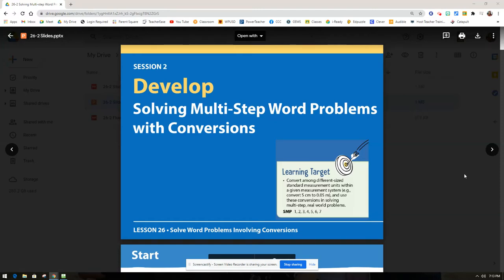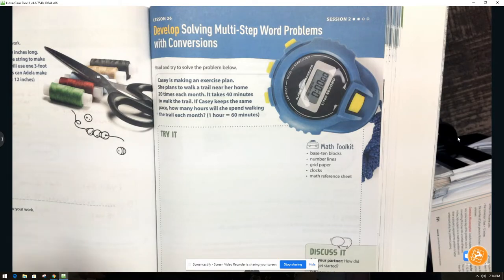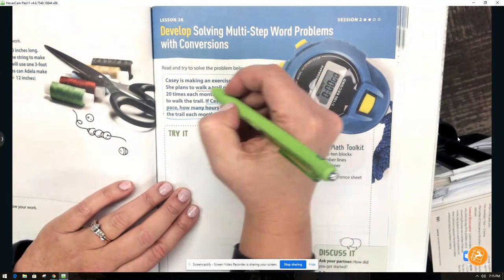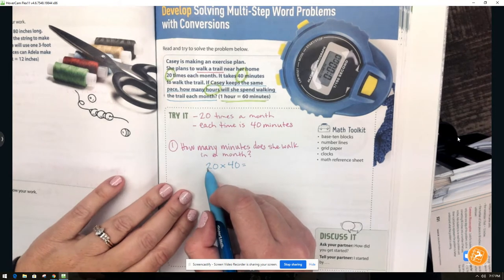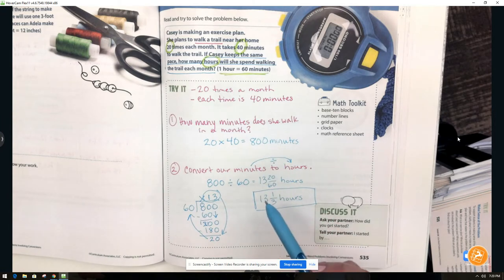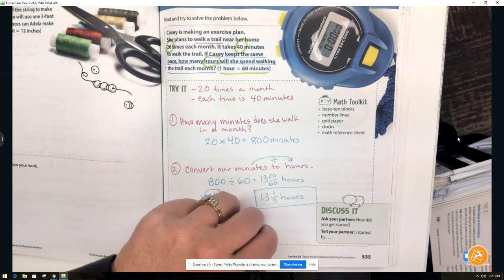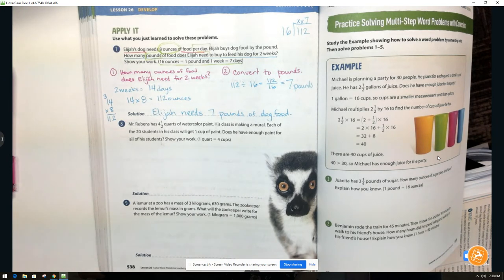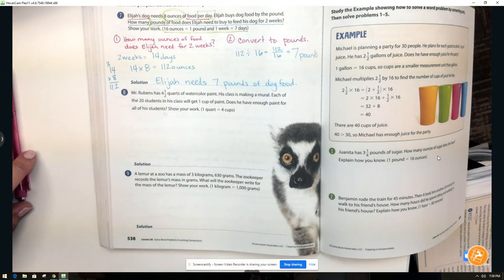5th Grade Ready Classroom Lesson 26 Session 2